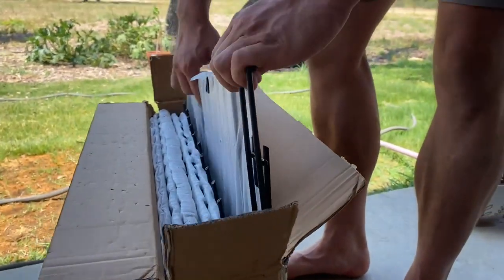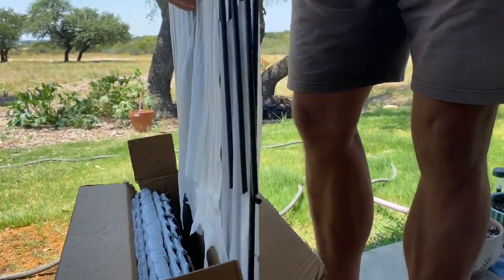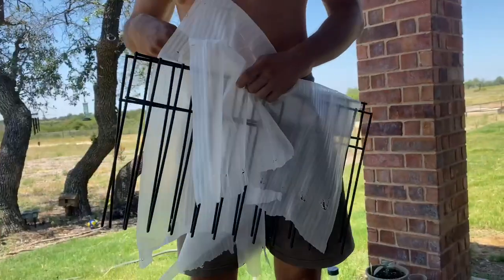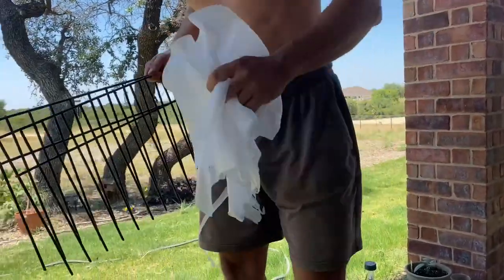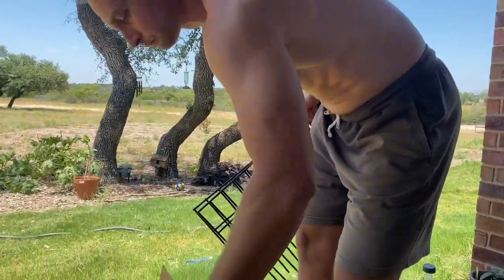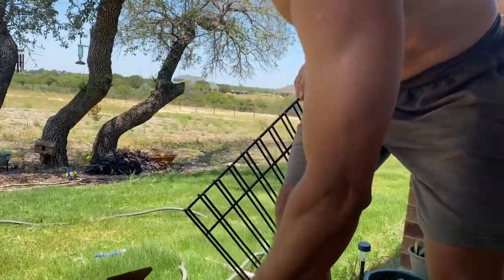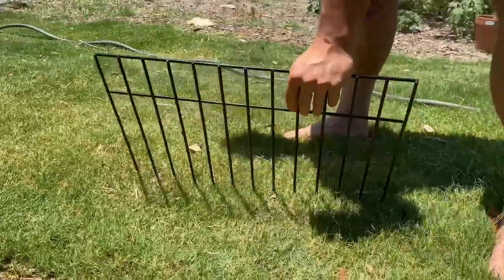No Dig Animal Barrier Fence, Easy to Install